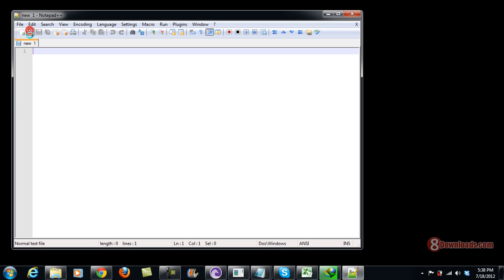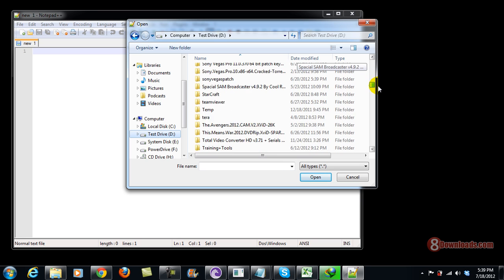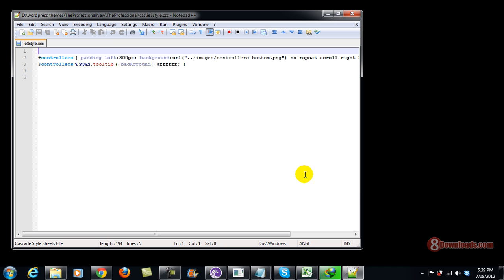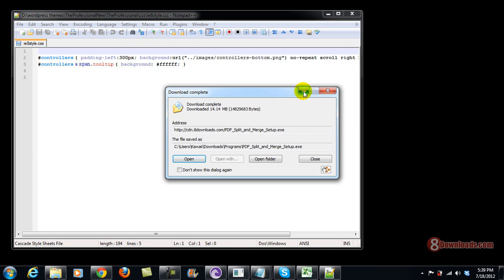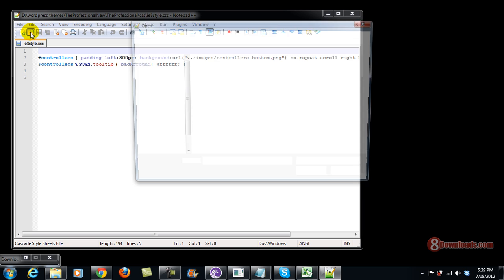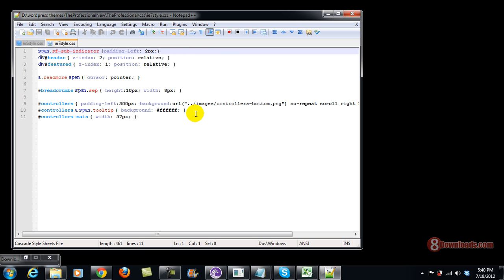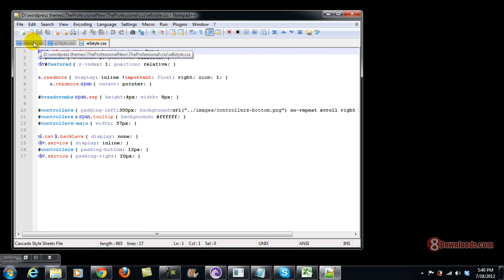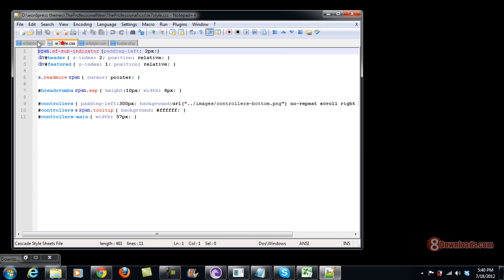Editing your CSS files with Notepad++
Now you can edit your CSS files without being confused on the lines and the colums and row indicators. With Notepad++ you can trace every error of CSS scripting. Try Notepad++ now.